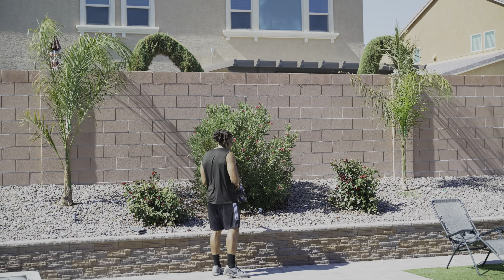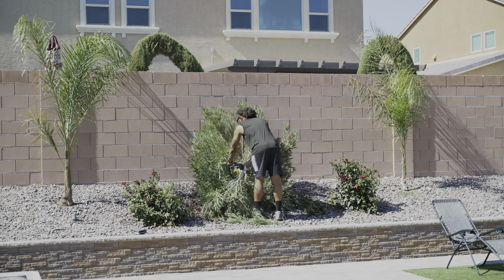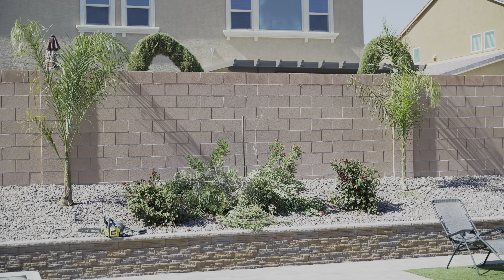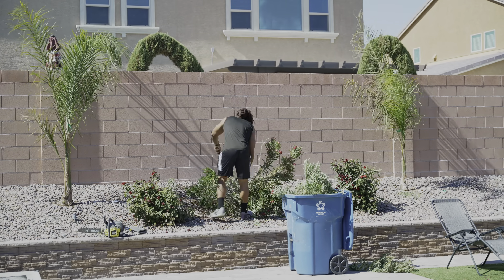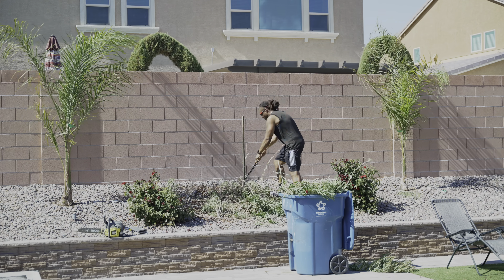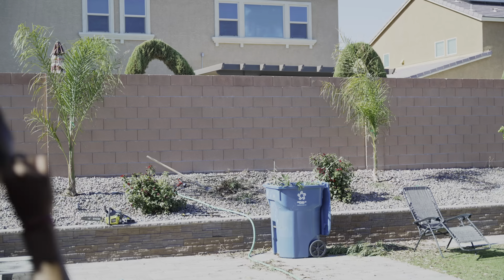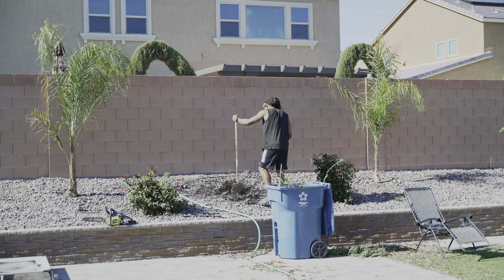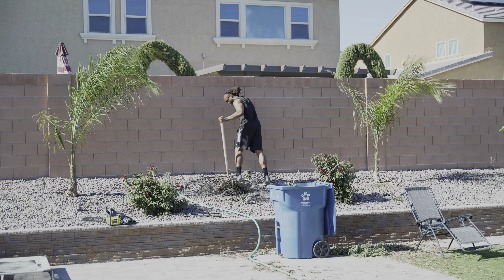Planting Desert Peach Tree | BigMuscleGains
Big Muscle Gains is all about the fitness lifestyle.  Watch this video for Fitness How to's and motivation. Get You Big Muscle Gains Apparel Now